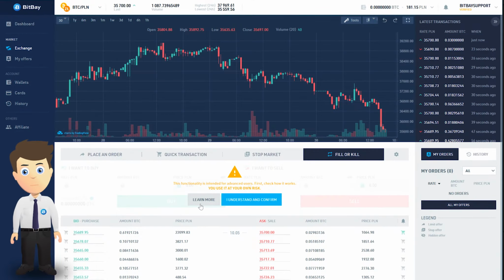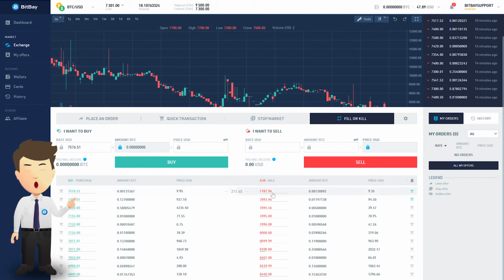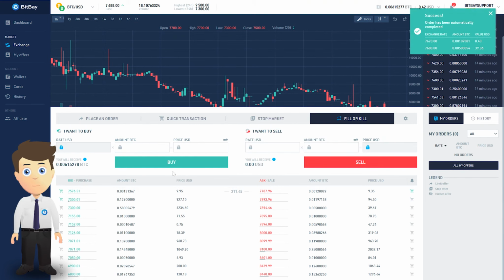Fill or Kill orders - how it works?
Function Fill or Kill is dedicated to professional users. Learn how to Fill or Kill works on BitBay to become an expert trader.

For more details about differences between stop and Fill or Kill order at BitBay, read this article

If you are beginner user, we invite you to read articles for beginners, which can help you to use our website without any problems

For more guides, we invite you to check our Help Center